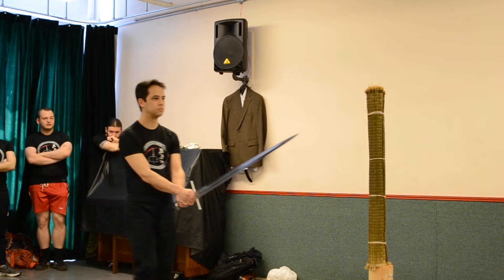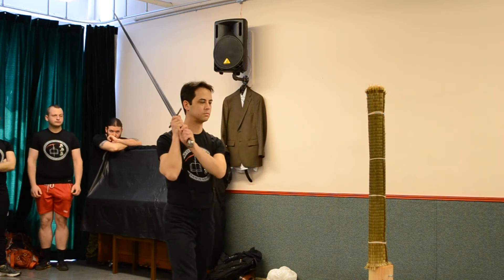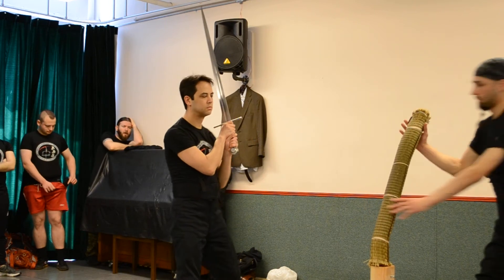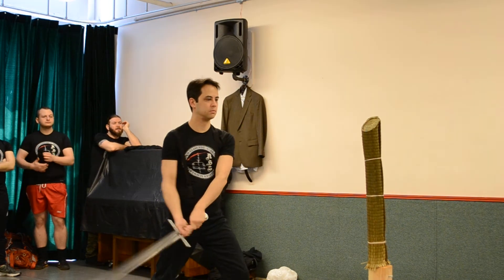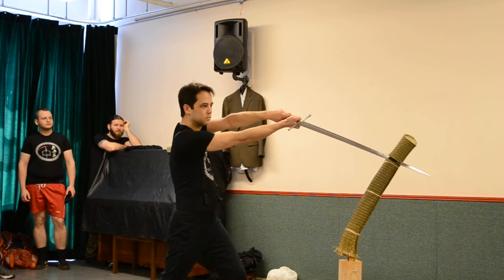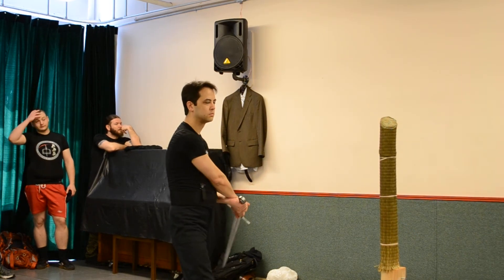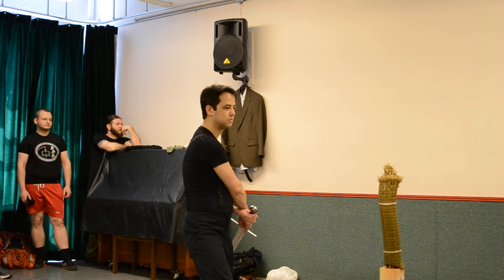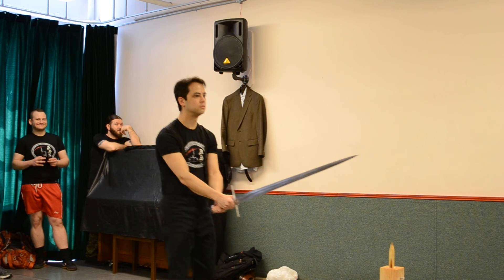NYHFA/SwordClassNYC May Cutting Eric Mat #1